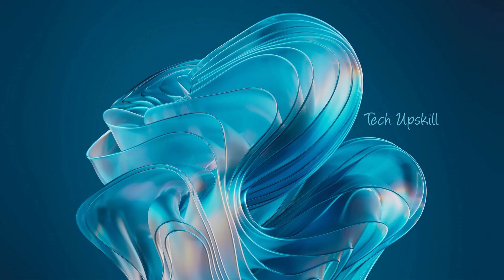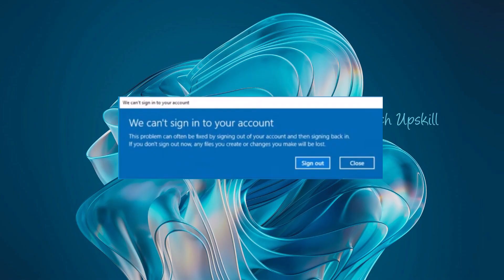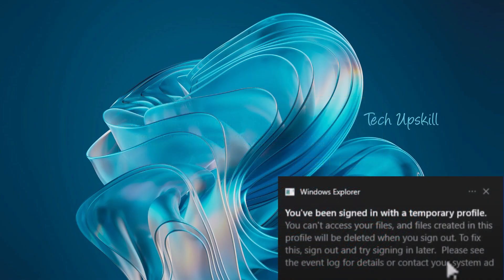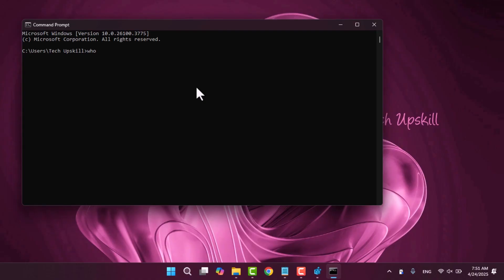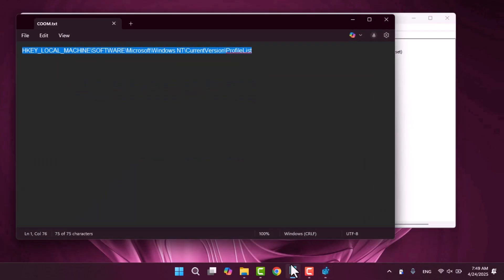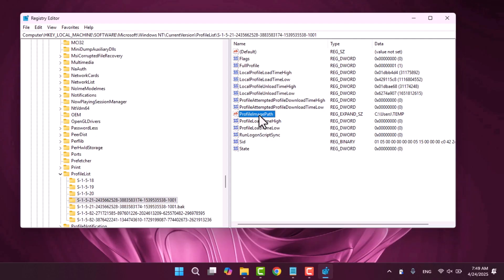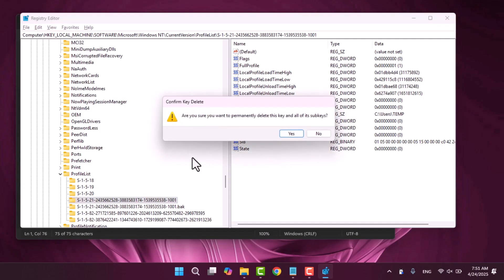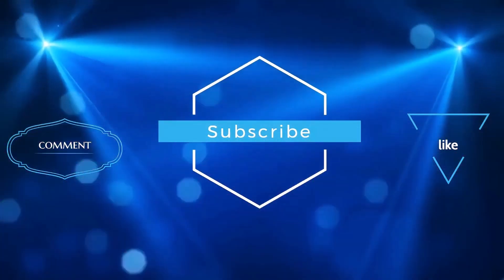[Fixed] ✅ We Cant Sign into Your Account Windows Temporary Profile Issue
Learn how to fix the "We can't sign into your account" error on Windows 10 and 11. Follow simple steps to resolve the issue and log back into your user account.

⌘ Whoami /user
⌘ HKEY_LOCAL_MACHINE\SOFTWARE\Microsoft\Windows NT\CurrentVersion\ProfileList

⏱️ Timestamps ⏱️
00:00 Intro
00:54 Steps
02:22 Outro